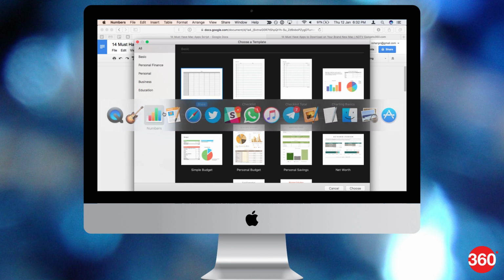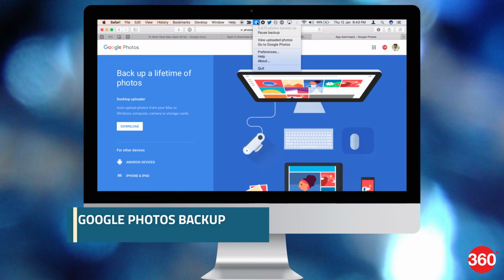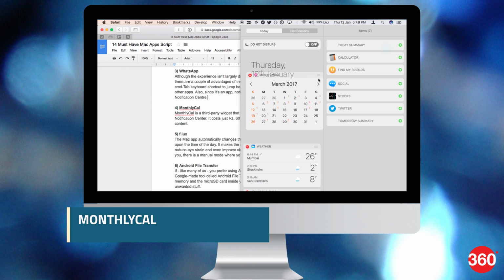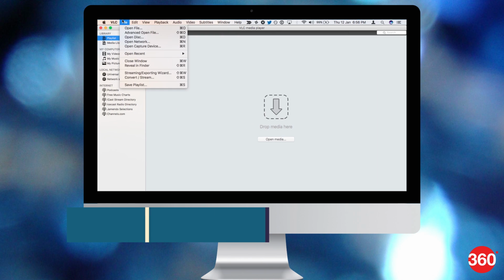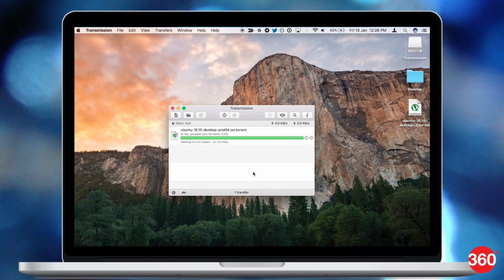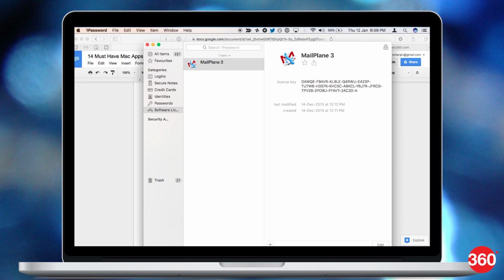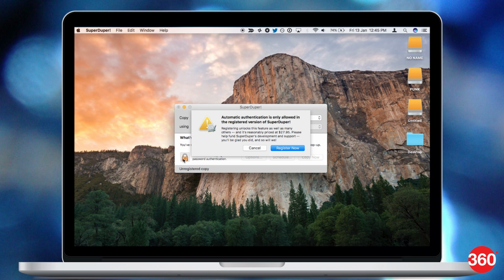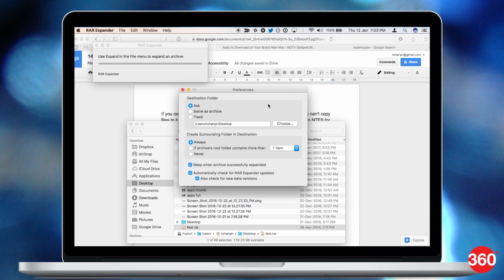15 Applications Every Mac Should Have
Bought a new computer? If that's a Mac and you've been a Windows user until now, then you might be feeling a little lost. The good news is that a lot of your favourite Windows programs now have Mac equivalents barring a few holdouts, such as Tally.

Every purchase of a new Mac also includes some useful apps like Keynote, Pages, Numbers for office productivity, and Garageband, iMovie and Photos to cater to your multimedia needs, which helps you get started.

The Gadgets 360 team has a fair share of macOS users, and we're here to help you get started with your new Mac. We’ve compiled a list of must-have apps that you should consider installing on your Mac. We've got everything from the basic apps everyone requires, to specific ones that fill more advanced roles. Here are our picks.